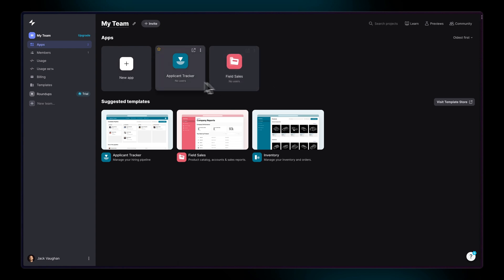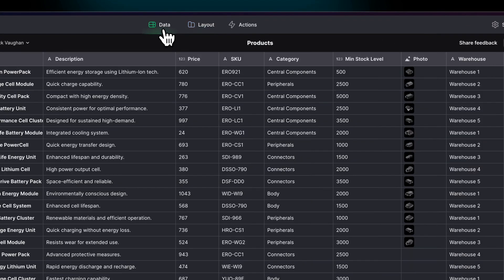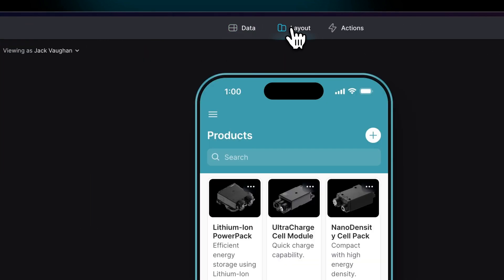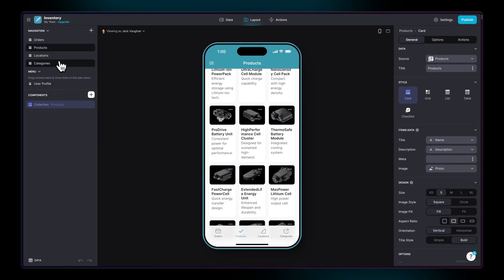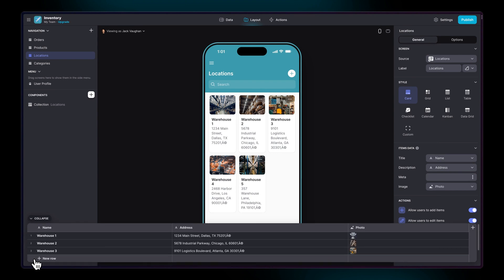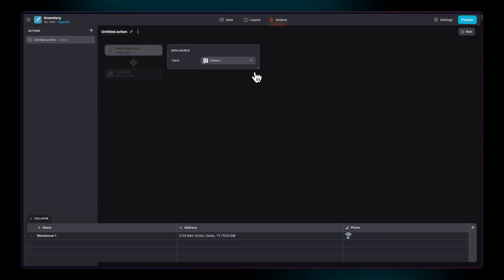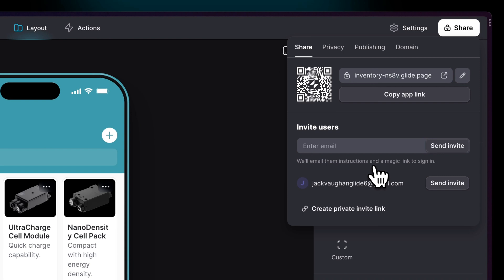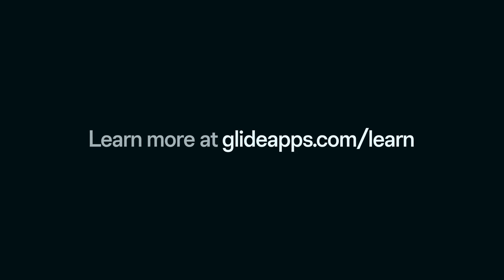Quick Start | Glide Apps Tutorial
Are you looking for a quick tour of Glide, the leading platform for building and managing applications without any coding? Look no further! In this comprehensive tutorial, we will walk you through all the amazing features and functionalities that Glide has to offer.

We start by exploring Glide's intuitive dashboard, where you'll discover how to kickstart your app-building journey. Learn how to create a new project from scratch, set up your data source, and effortlessly import Excel files to get your app up and running in no time.

As we delve further, we guide you through various editors, such as the data editor, layout editor, action editor, and app settings. Take a deep dive into the layout editor, with its user-friendly interface consisting of a screens and components management panel on the left, a live app view in the middle, and a configuration panel on the right. Discover how to add new screens and components to create a seamless app experience.

One of the highlights of Glide is its ability to build data-driven apps. We'll show you how to leverage the power of data mapping to design an app layout that perfectly suits your needs. Gain a better understanding of how to utilize the mini data editor as a handy tool in achieving this.

Furthermore, we explore the action editor, where you can design automations and integrations to enhance your app's functionality. Unleash the potential of Glide's no-code development platform to create powerful and dynamic apps effortlessly.

To ensure that your app reaches its intended audience, we provide a step-by-step guide on how to publish your app, set privacy settings, choose a custom domain, and invite users to collaborate. Get your app out into the world and witness the magic of Glide in action.

Ready to build your own app? Visit GlideApps.com for more information and start creating something extraordinary today!